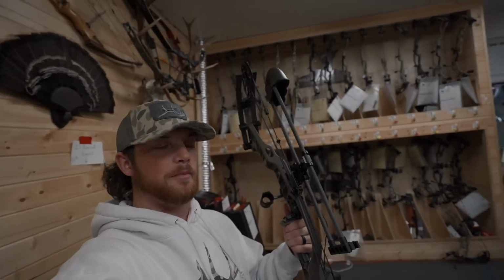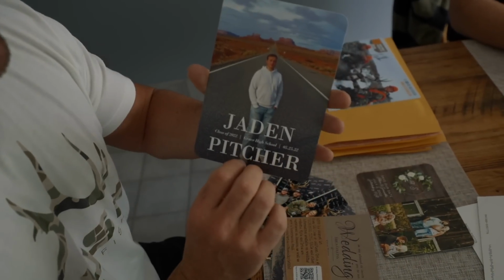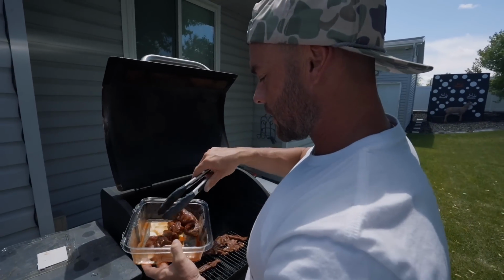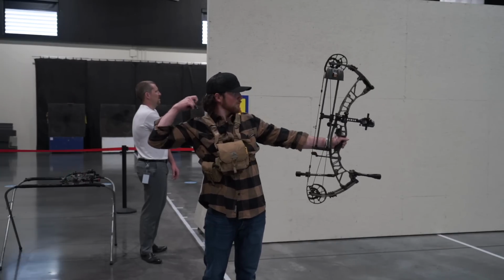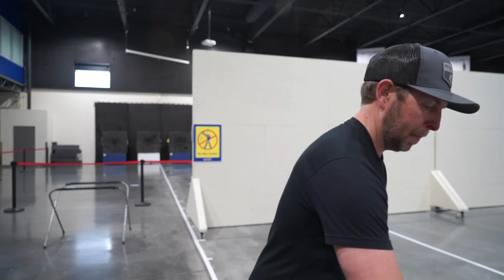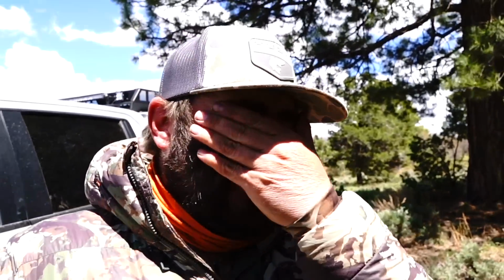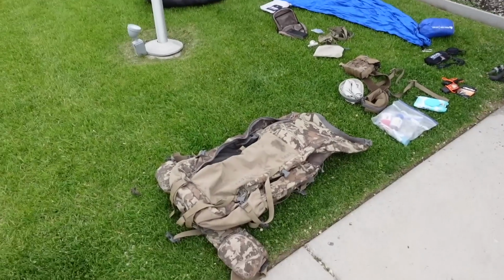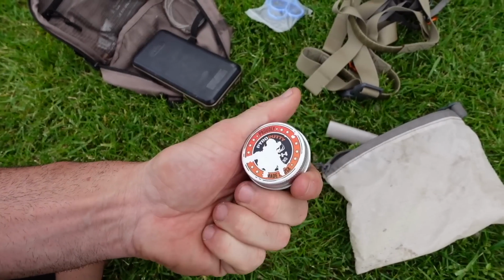ARCHERY, BEAR CAMP, AND PACK DUMP | HUSHLIFE VLOG | S2EP20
In this weeks vlog Matt gets his Hoyt Ventum built with the guys over and goes over his setup! Eric and Bmack go over some fan mail and head over to sight in their new Hoyt RX7 and Ventum pro. Casey and Logan are in Utah on a limited entry Black Bear hunt in search of a big boar. Eric is also preparing to head out on a shed hunt and goes over his shed hunting gear.

Welcome to the Hushlife (hunting + fishing)

We built this brand on 3 pillars:
- New hunter/angler acquisition
- Raise Awareness about Conservation and Hunting Access Issues
- Give Back to our Community

Hunting, fishing and the cooking of wild game is what this channel is all about.

Outlander ATV's
Defender UTV's

Hoyt -
2022 Bows:
Casey - Hoyt Ventum Pro | Buckskin - Orange Accents
Eric - Hoyt Ventum Pro | Buckskin - Brown Accents
Bmack - Hoyt RX-7 | Blackout - Yellow Accents
Logan - Hoyt Ventum Pro| Wilderness Green - Black Accents

Easton -
Casey | Easton FMJ 4mm
Bmack, Eric & Logan | Easton Axis 4mm

Weatherby, Inc. -

K3 Frame & 4800 Fusion Bag is our primary pack

Hanwag Boots -
Casey | Markra Trek
Eric | Tatra Trek
Bmack | Makra Combi